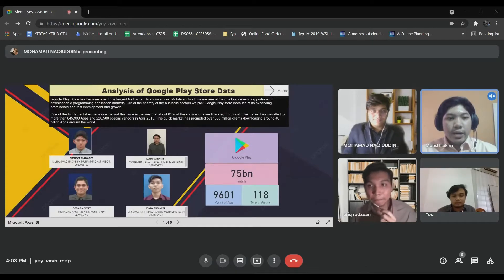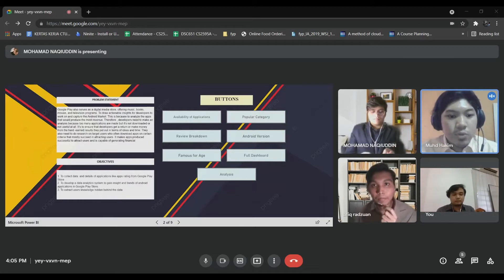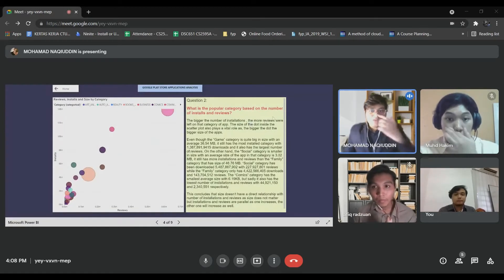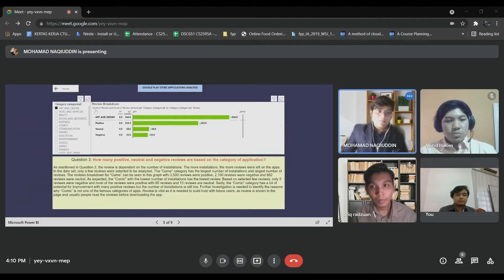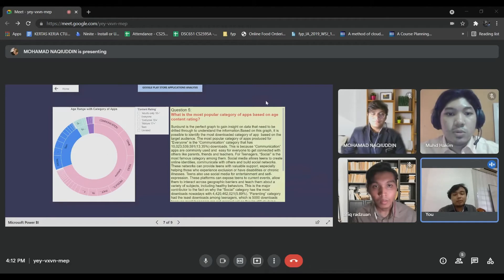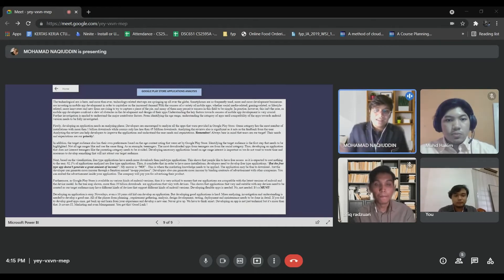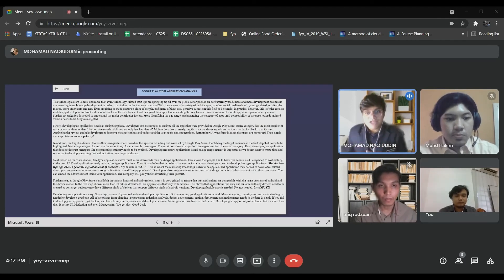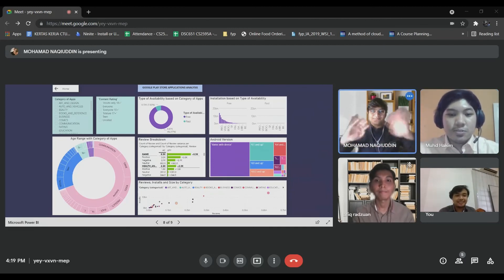Google Play Store Application Visualization using Power BI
As a part of requirement to pass subject DSC651: Data Representation and Reporting Techniques. We develop a dashboard using Microsoft Power BI.